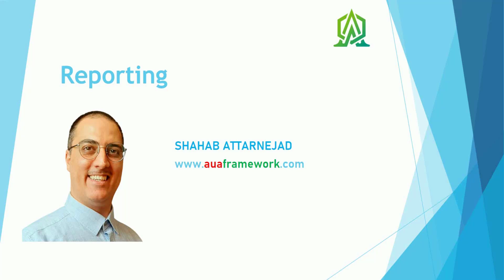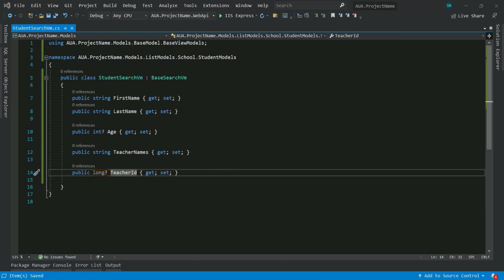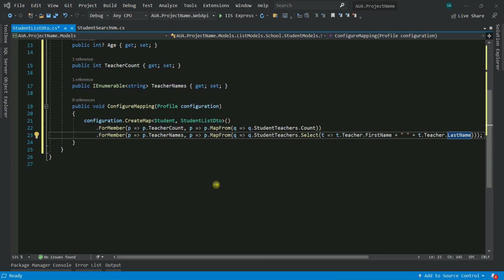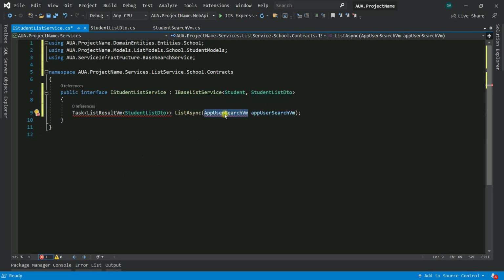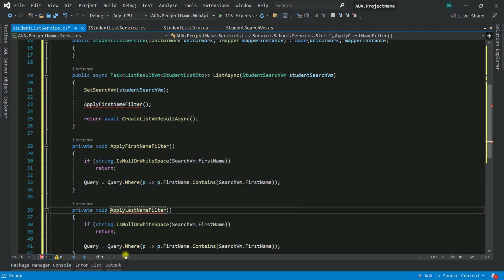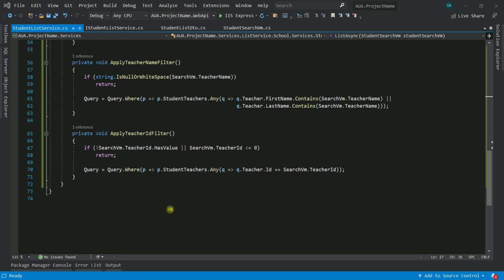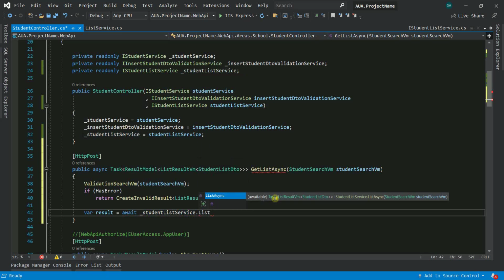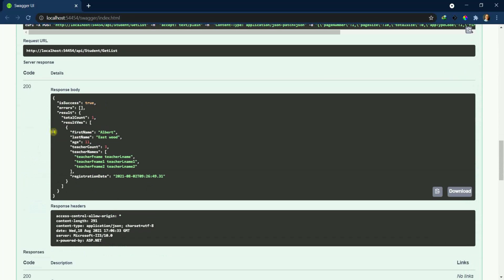Reporting in the AUA framework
Reporting is the end product of operations and is especially important for users and managers of organizations and companies to use reports to meet their needs and users, faster and more dynamically.

Operational Report
This type of report is a quick and simple report that can be used for quick reporting and applying various filters to any entity. Creating this type of report is very simple and has a simple structure, and it is easy to apply various and professional filters. This type of report has one input model view and one output model view. Its Input model view includes filters that must be applied, but the report can have no filters and inputs. You can easily report from different tables and have a variety of reports. These types of operational reports are known as ListService in the structure of the AUA framework. In each report, if a non-zero value is sent to TotalCount from the input. The framework will not perform the TotalCount computations and will return the value with no change.

First: Create SearchVm

Second : Create ListDto (to return the output)
Third : Create interface (To Injection)
Fourth : Create ListService (To apply filters)

Enterprise Report
This type of reporting is very complete and professional and has a structure similar to ListServices. In your Enterprise Report, using the Specification Patterns of operators, you can easily perform the most difficult report. It has a professional and interesting structure. In each report, TotalCount is automatically calculated. In each report, if a non-zero value is sent to TotalCount from the input. The framework will not perform the TotalCount computations and will return the value with no change.